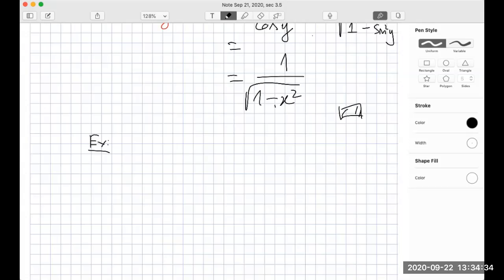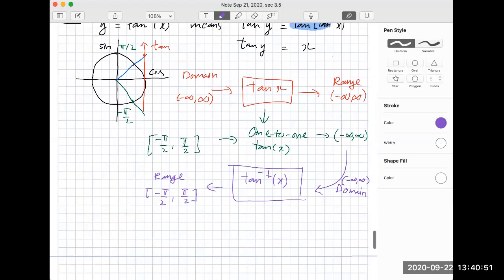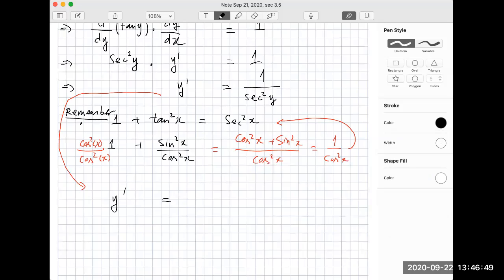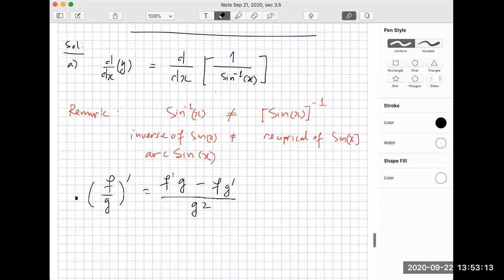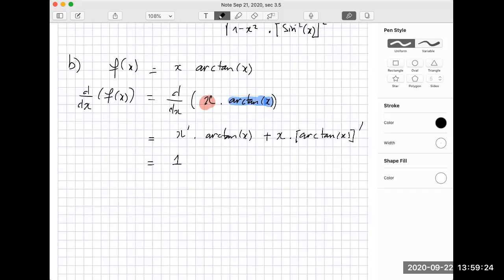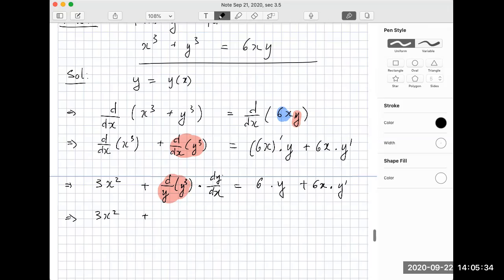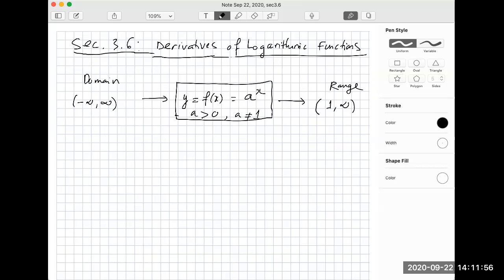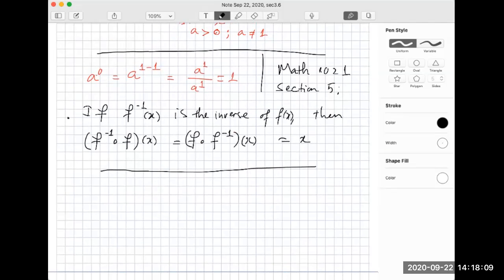Section 3 5 Implicit Differentiation part 2